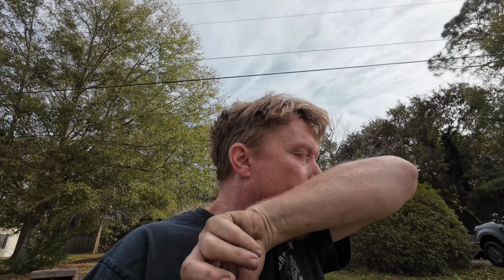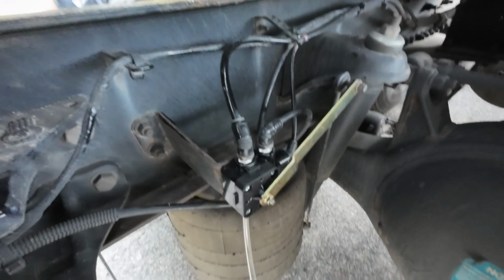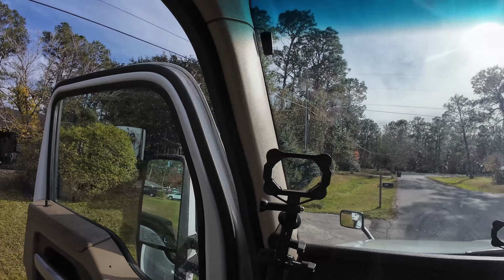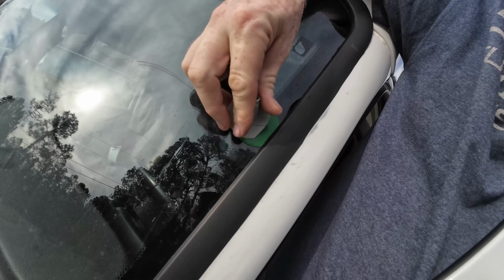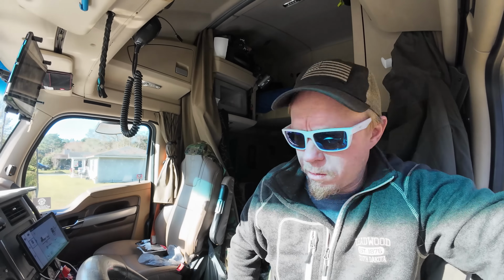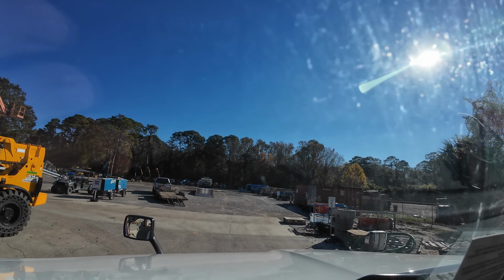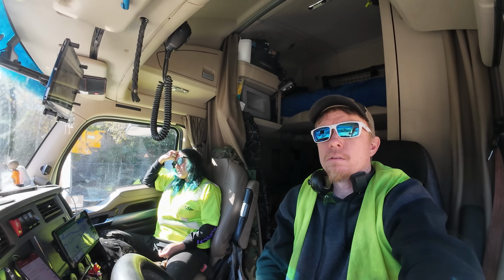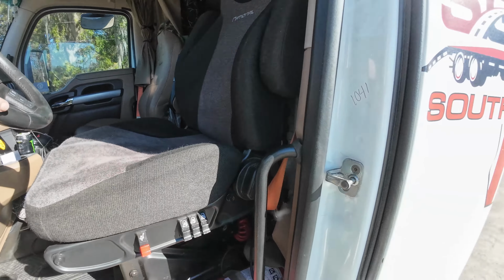You never had the load!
Fan mail-
 1709 GORNTO RD STE A BOX 122
Valdosta, GA 31601